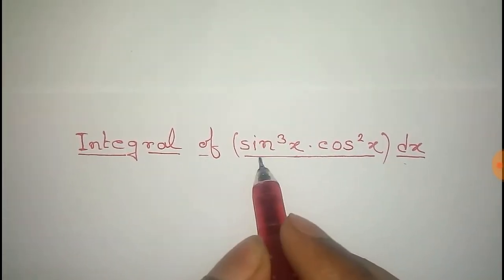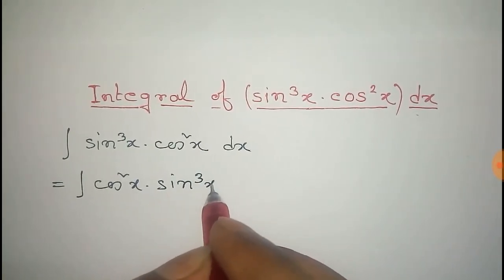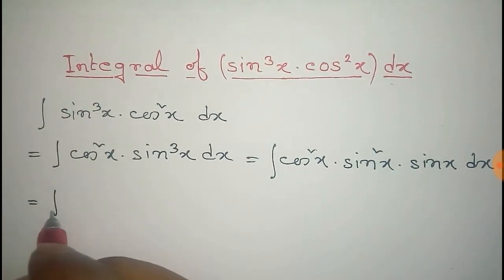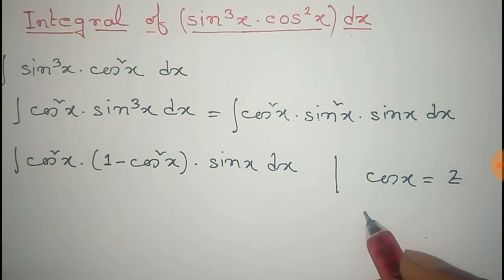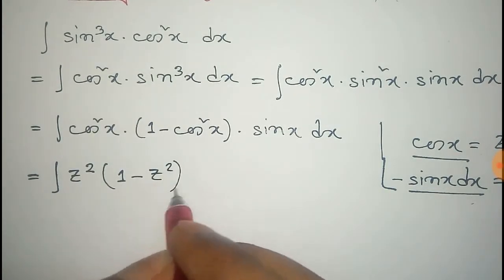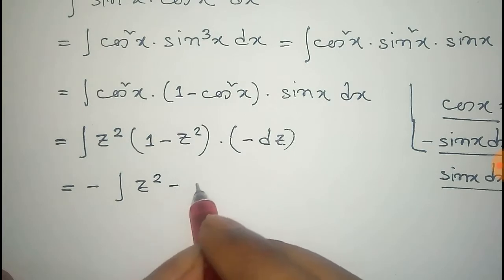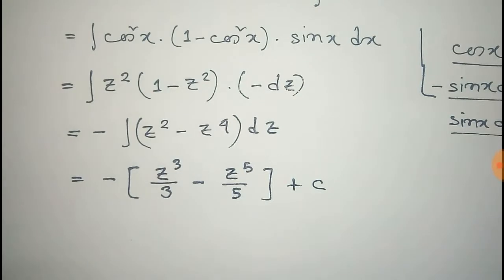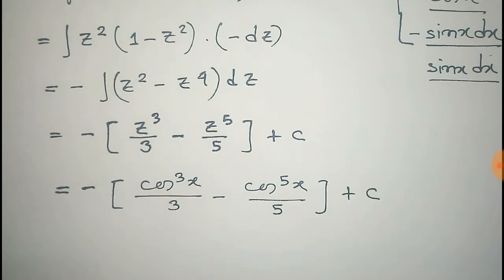Integral of sin^3(x)*cos^2(x)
Here we have shown the integral of sin^3(x)*cos^2(x)